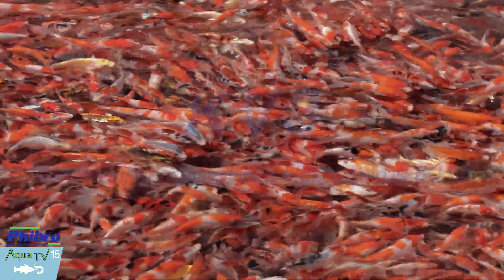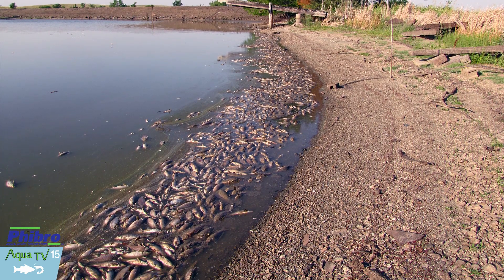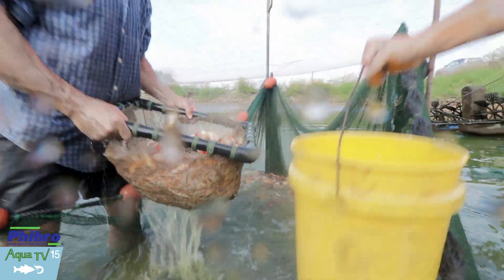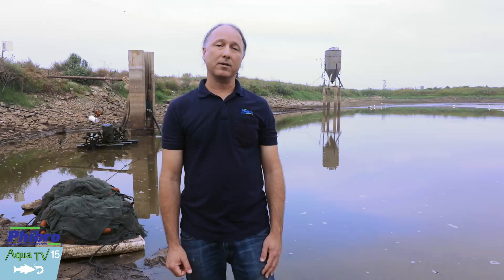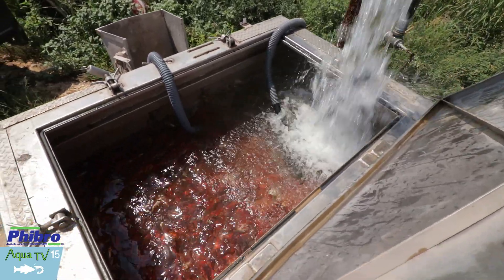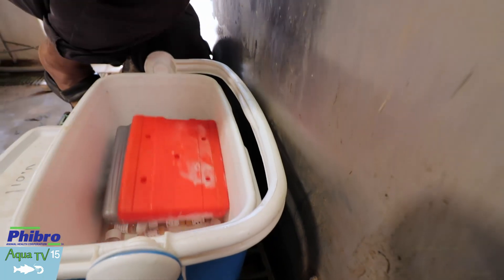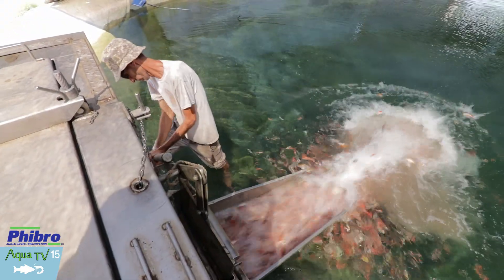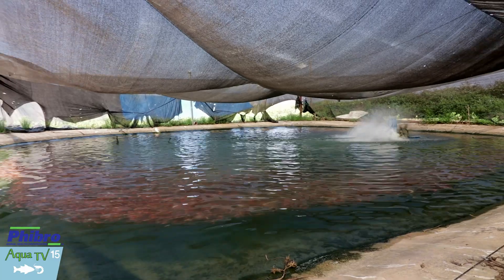AquaTV Episode 15 - vaccinating Koi and Carp against Koi Herpesvirus (KHV) with KV3.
Arnon Dishon shows us how to vaccinate Koi and Carp against Koi Herpesvirus (KHV) with KV3.